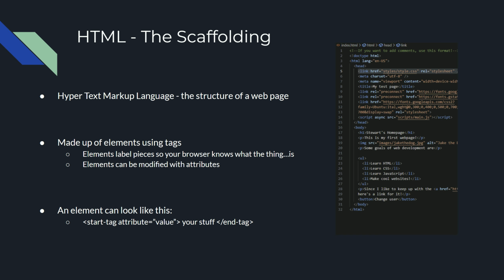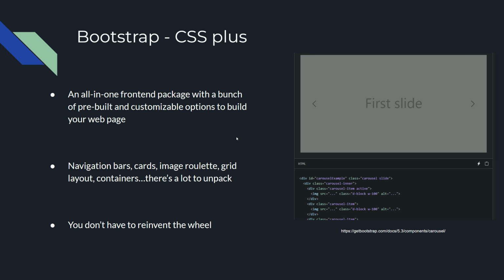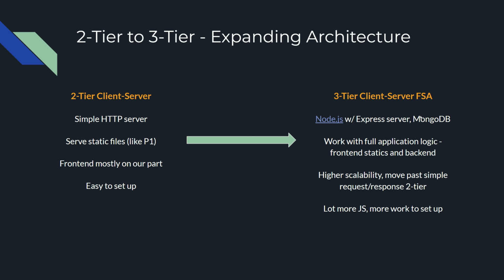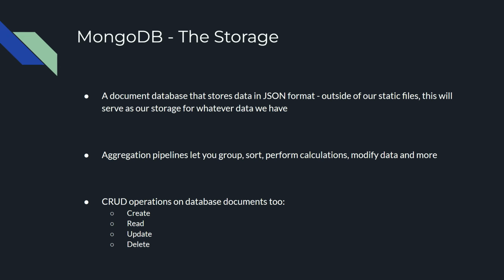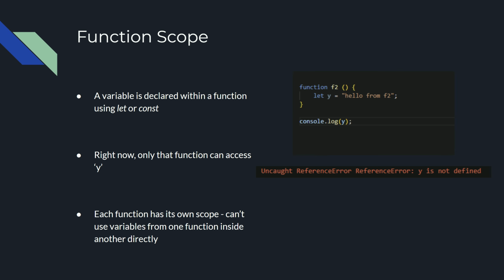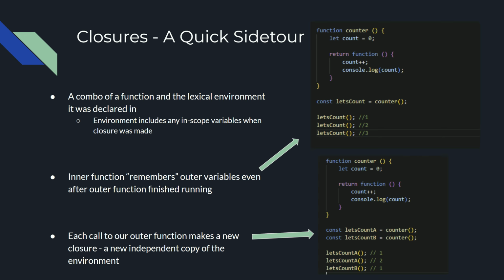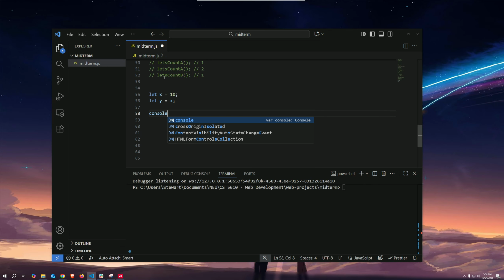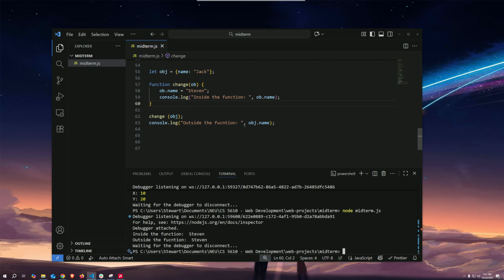Midterm Overview - Web Development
CS5610 Midterm Overview